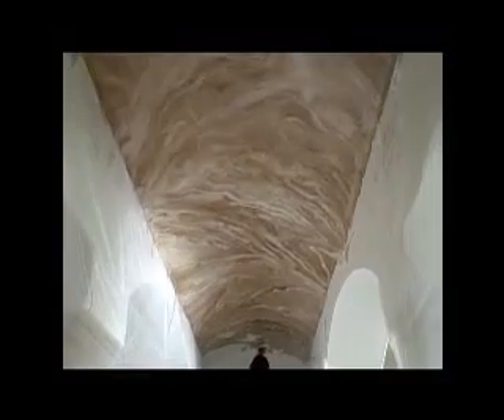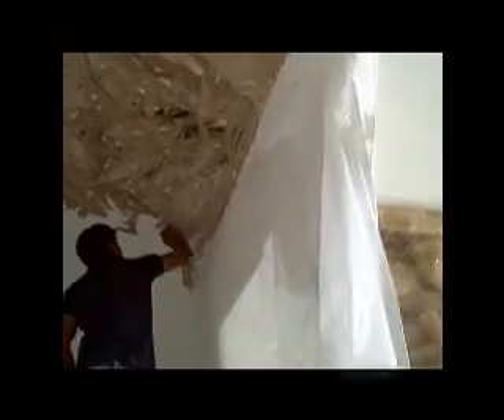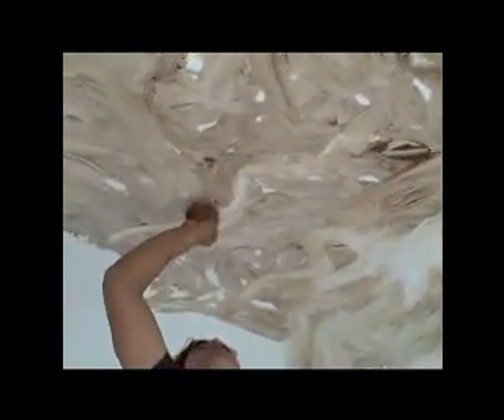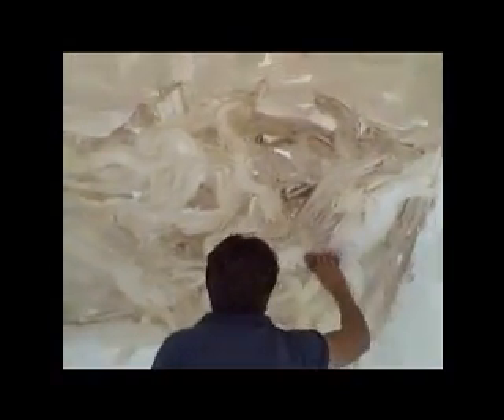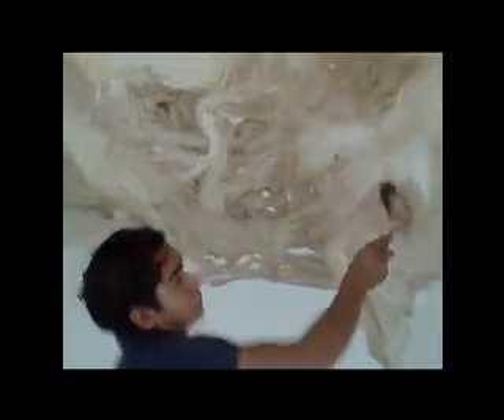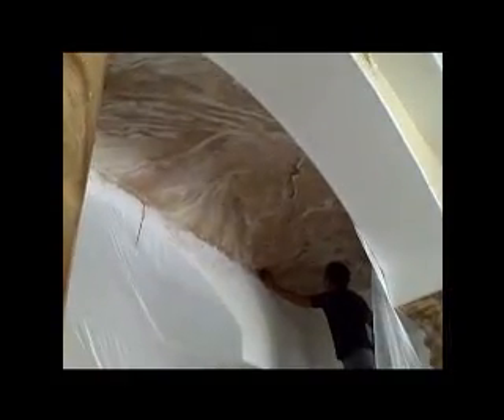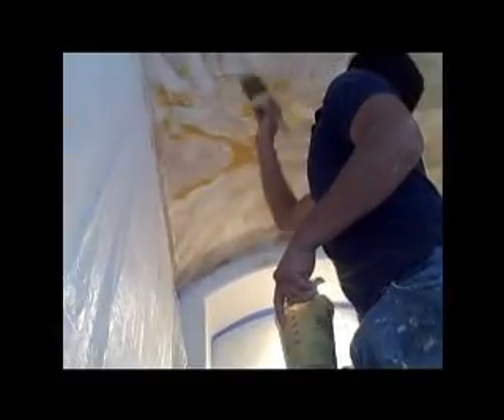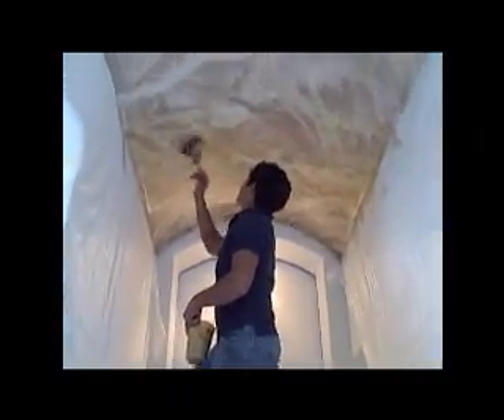Narrated marble job site video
Ivenetian presents a narrated version of our most popular video on how to marble a surface. You can order a downloadable one on one class that explains in detail
how to produce this finish! Remember to visit IVENETIAN.COM